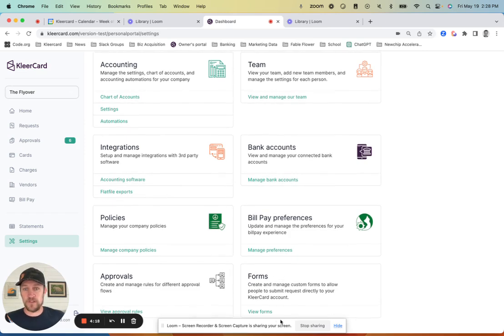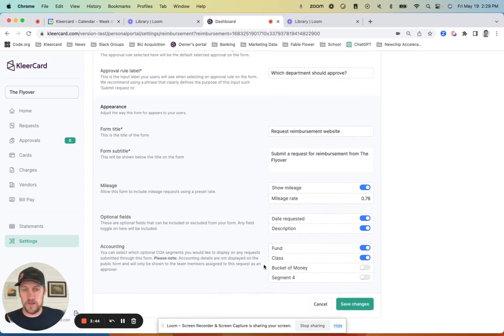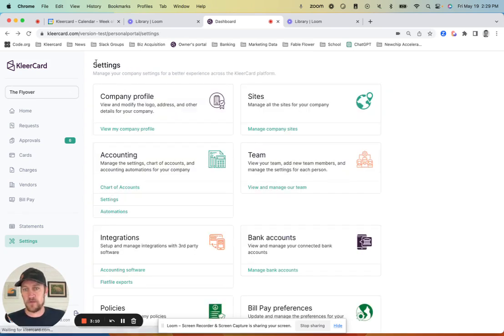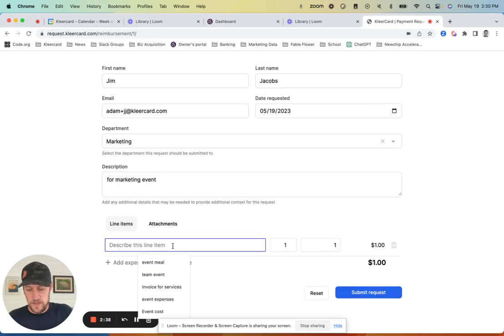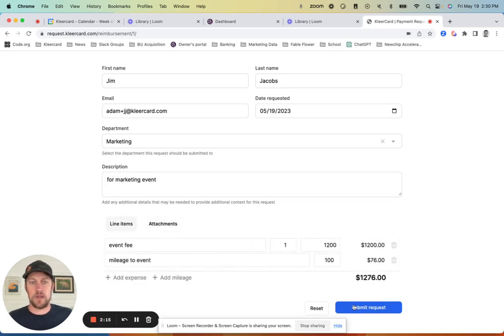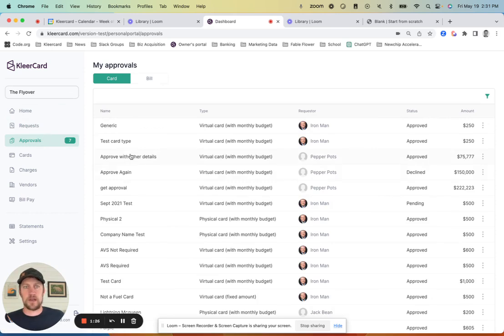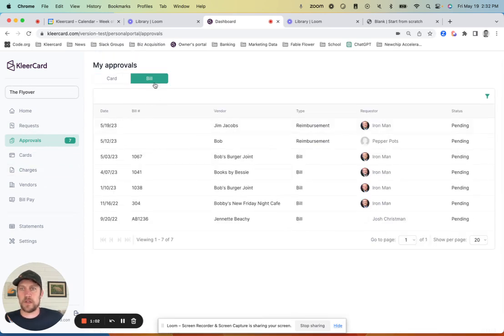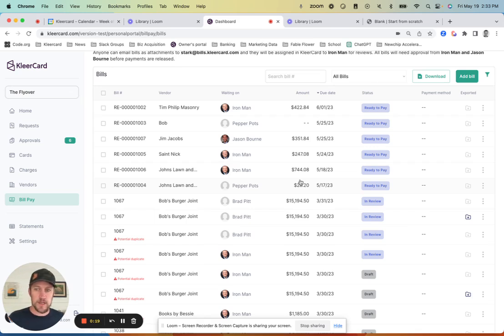Reimbursement and payment request forms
Announcing our new reimbursement and payment request forms.  This new feature set allows you to:
- configure multiple types of forms that can route through customer approval flows.
- complete simple and mobile-app based approvals on those requests
- Once approved, make a payment to an employee, volunteer, or vendor via check, ACH, or virtual card.